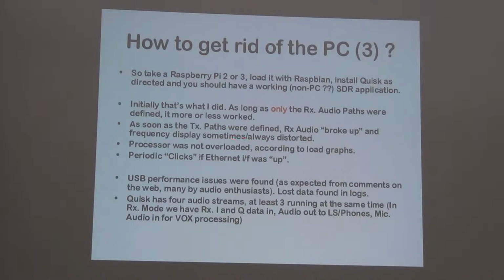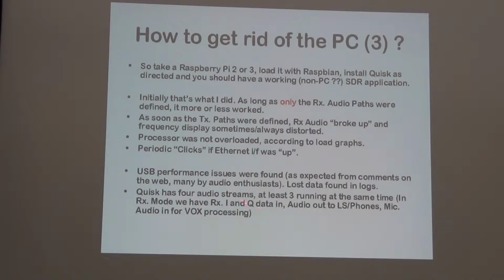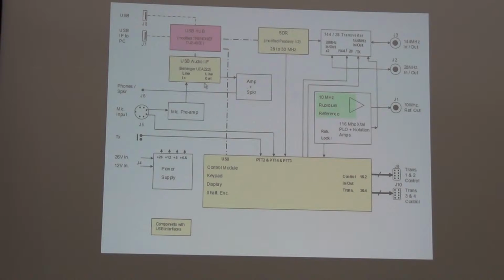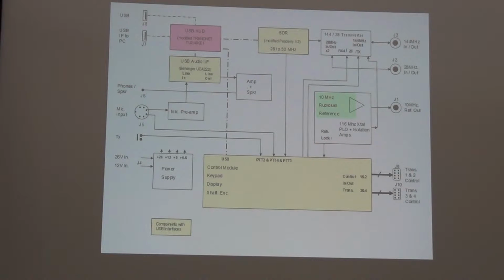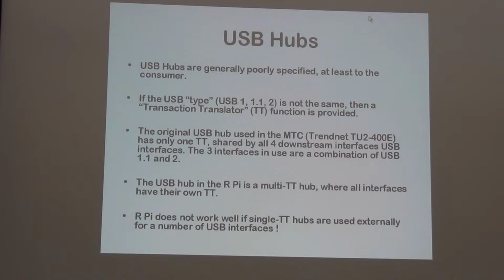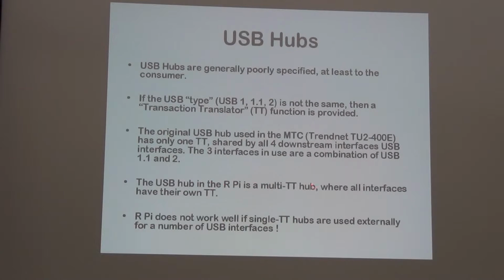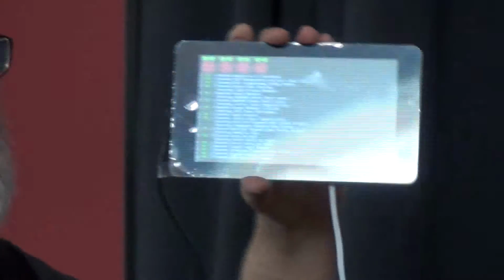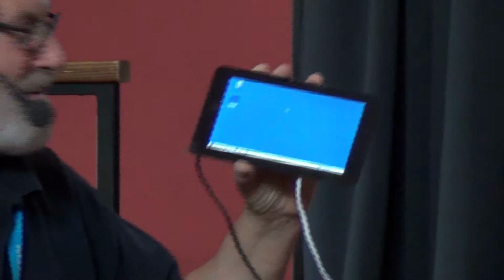38th Nordic VUSHF meet: GHz transverter/controller by Hamish Kellock (OH2GAQ) 2/2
A presentation by Hamish Kellock (OH2GAQ): "GHz transverter/controller" at 38th Nordic VUSHF meeting in Sappee, Finland - part 2/2
Videography by Kauto Huopio OH2LFM